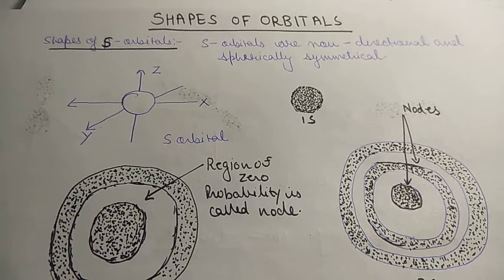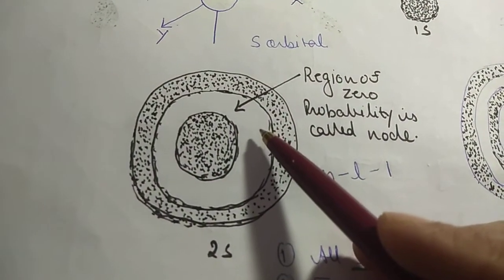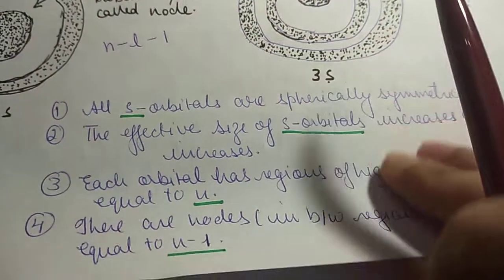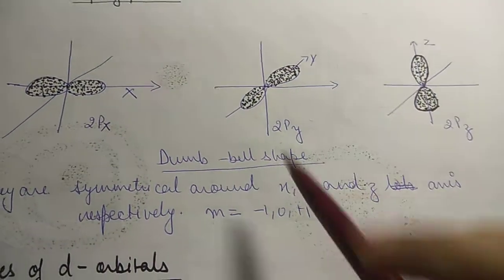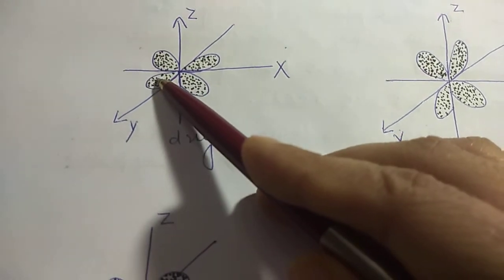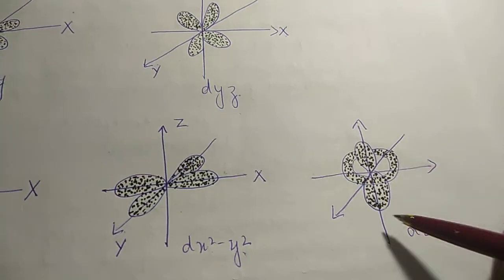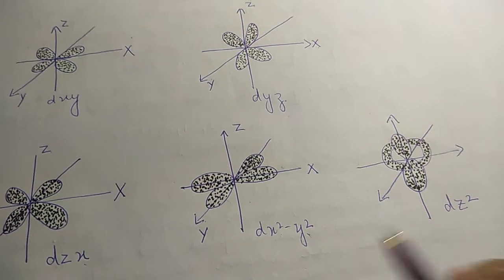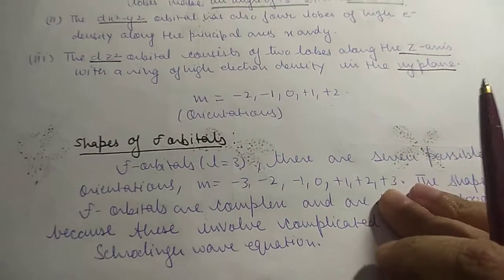Shapes of orbitals :B.Sc. 1st year